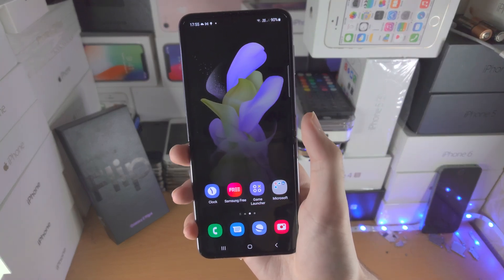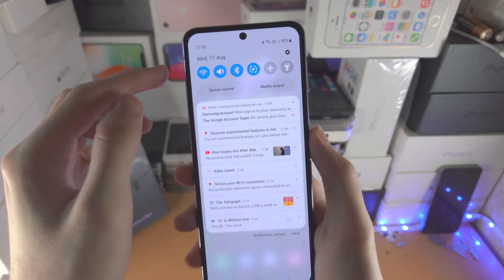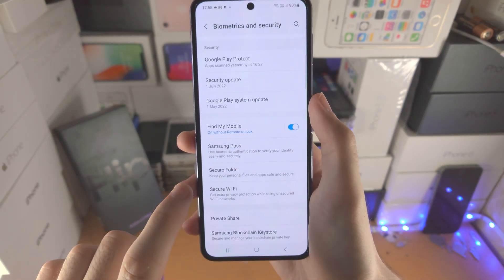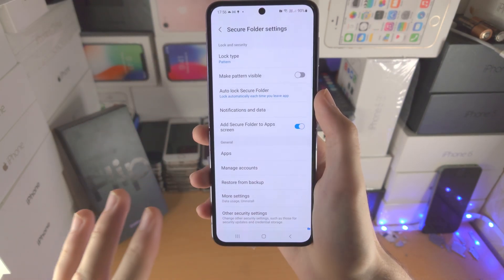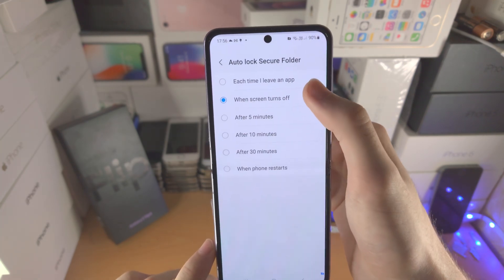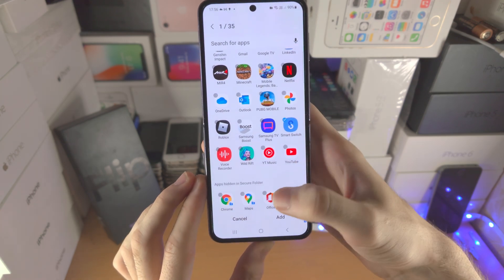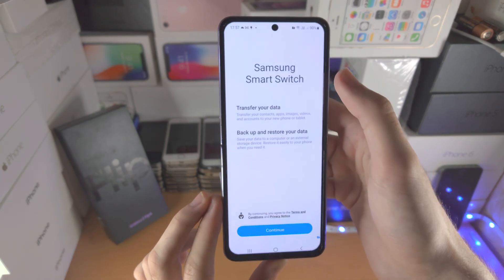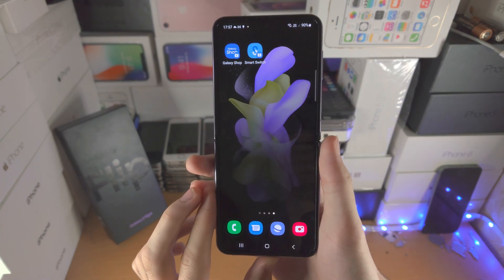How To Lock Apps on Samsung Galaxy Z Flip 4!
Samsung Galaxy Z Flip 4 app lock with password, pin or fingerprint | How to lock apps on Samsung Galaxy Z Flip 4! Do you own the Samsung Galaxy Z Flip 4 and want to lock apps? If so, this video is for you! I will teach you how to lock apps on Samsung Galaxy Z Flip 4 in this tutorial. By the end of this guide, you will be able to lock any app or game in Samsung Galaxy Z Flip 4 with passcode, fingerprint, pin etc!